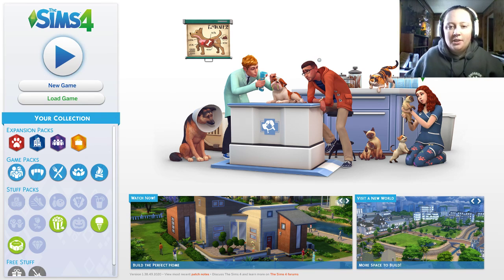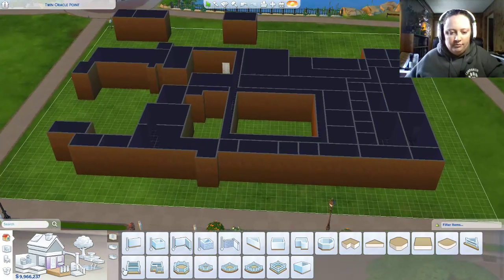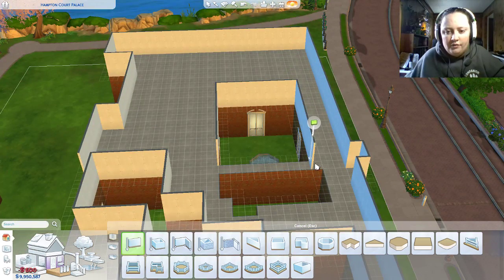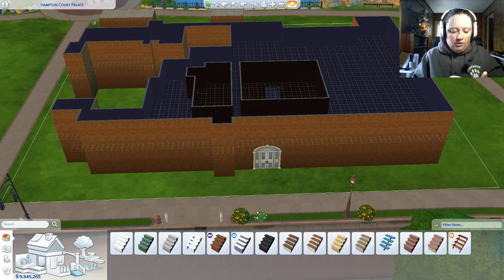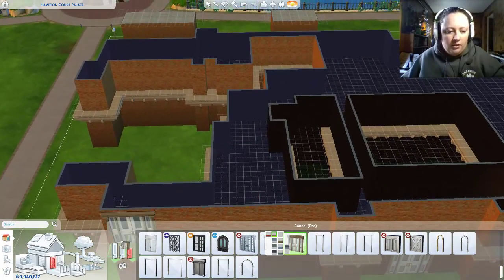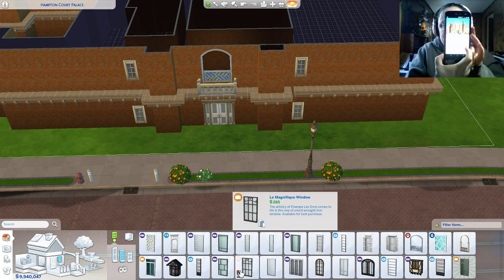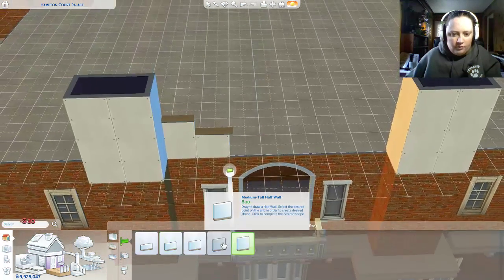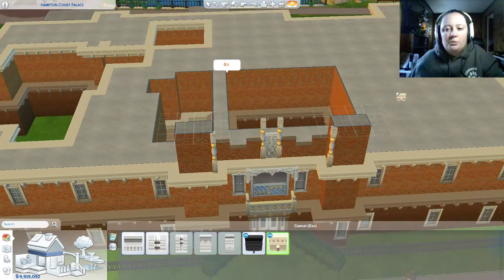Hampton Court Palace Build Livestream #2